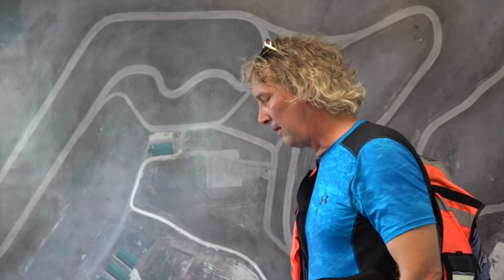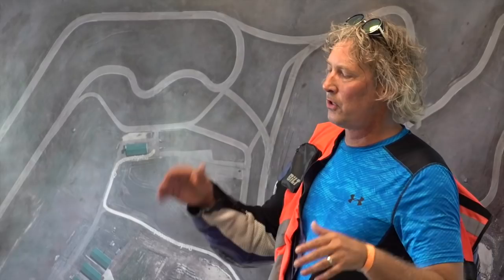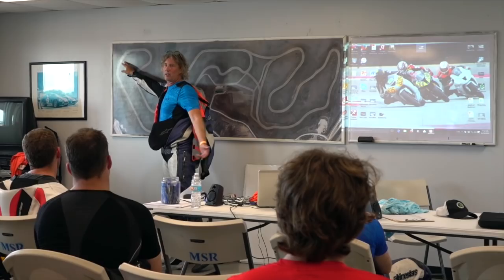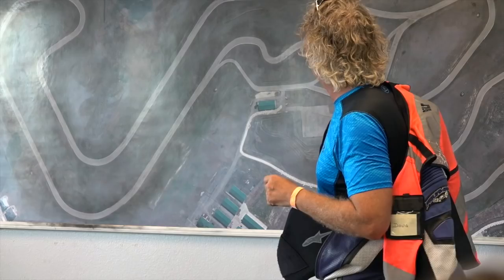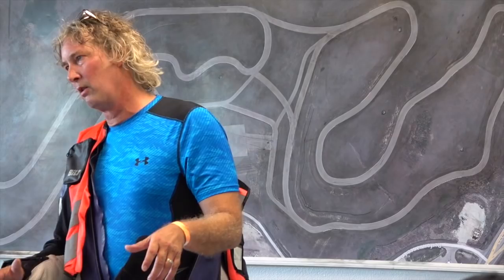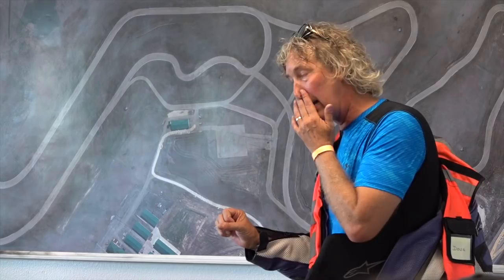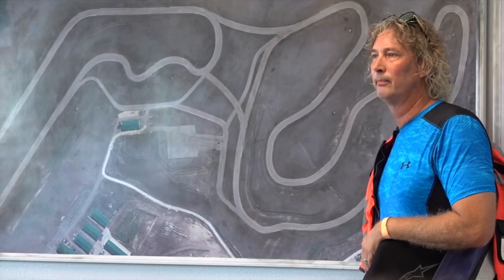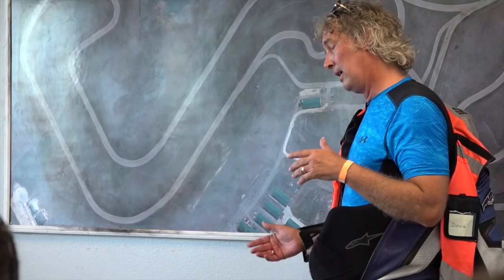CORNERING: "The Foundation of All Great Cornering Is ... Reference Points."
In this video, Ride Smart Instructor Doug Ross explains how: "The foundation of all great cornering skills relies on and are built from identifying and memorizing accurate Reference Points. Memorizing and using accurate Reference Points is what enables all great riders to lower lap times and avoid running off the track and the various expenses of falling down and being injured."
  This is a "Must Watch" video for all of you that want to become a more confident, skilled, faster and safer rider.